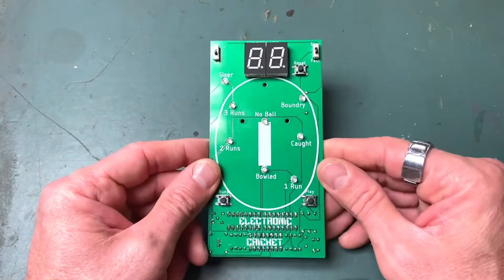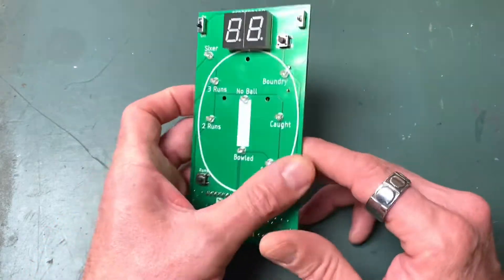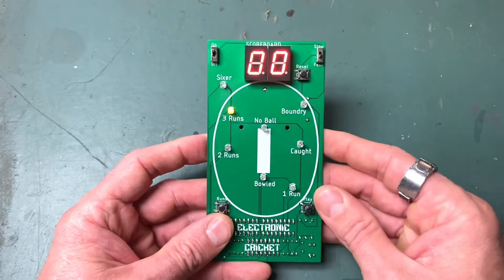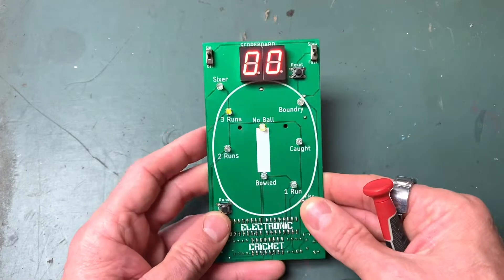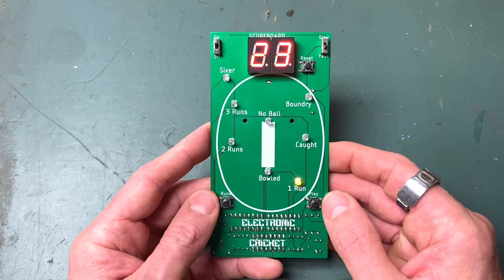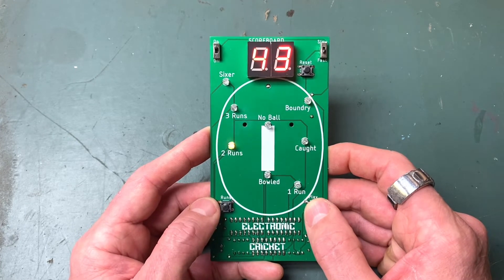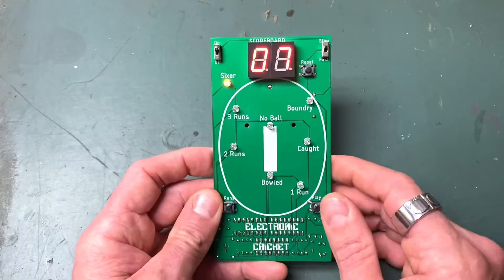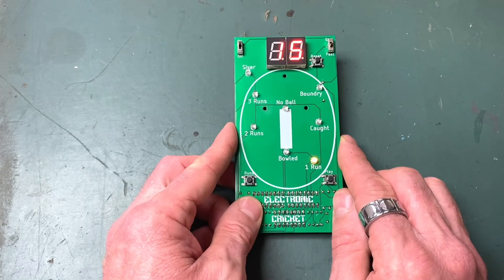Electronic Handheld Cricket Game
Electronic Handheld Crickt game that you can make yourself.  This is a really fun little game that I put together using a custom circuit board I designed.
I've also included the Eagle schematic and board for anyone who wants to play around with them and also a parts list,

I've also published an Instructable which has links to all of the parts needed to build your own along with a step by step guide.